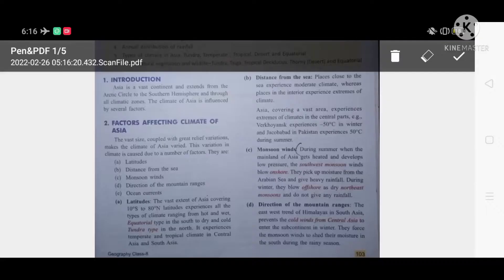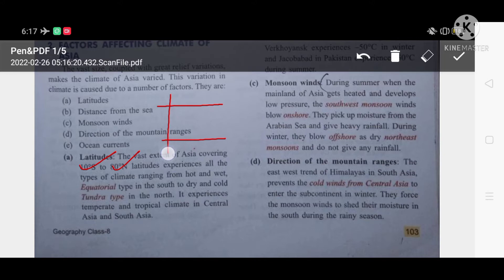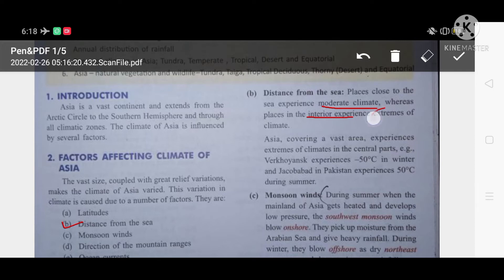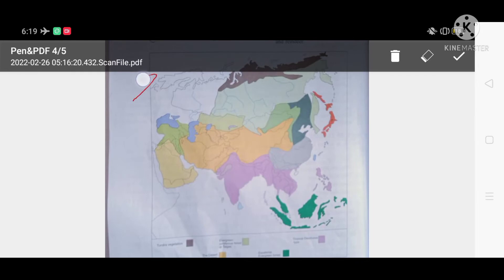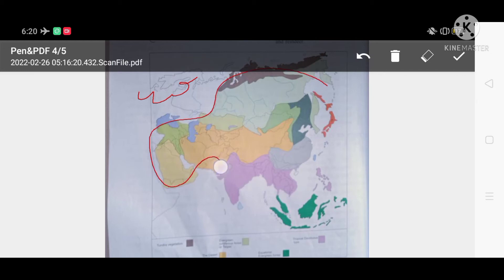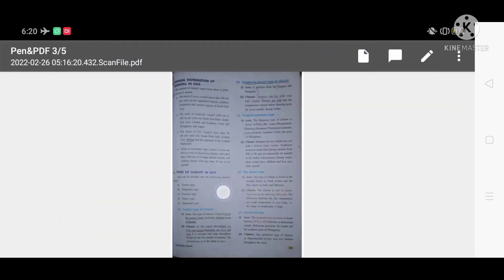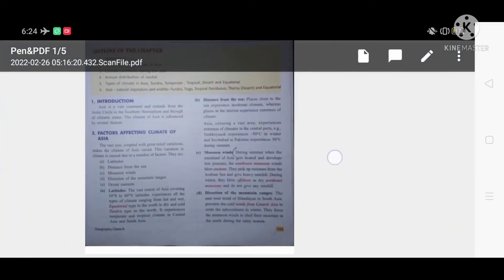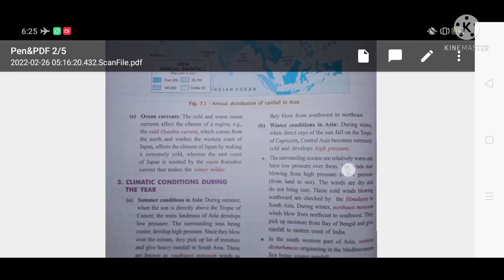Asia : Climate, Natural vegetation and wildlife class 8 ICSE geography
Asia : Climate, Natural vegetation and wildlife class 8 ICSE geography | Asia Climate, natural resources and wildlife
Asia : Climate, Natural vegetation and wildlife class 8 ICSE geography | Asia Climate, n